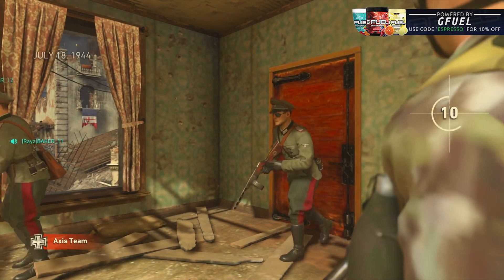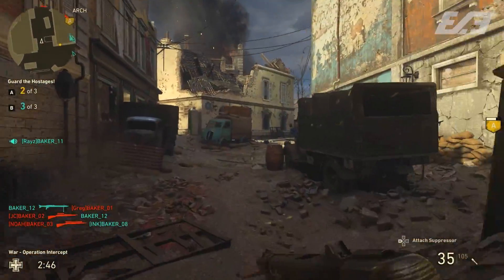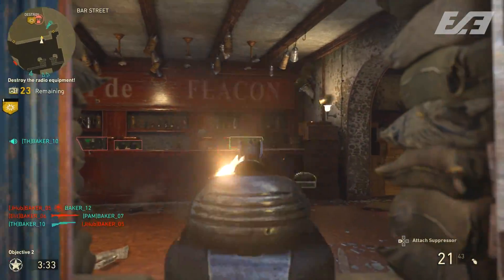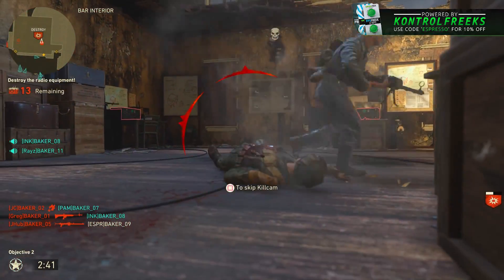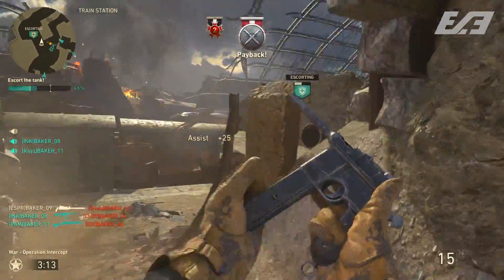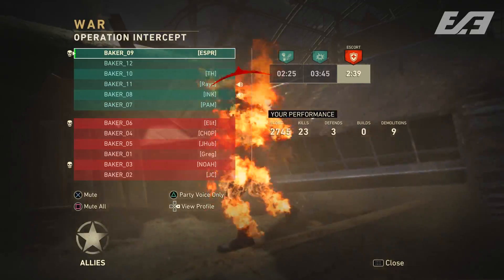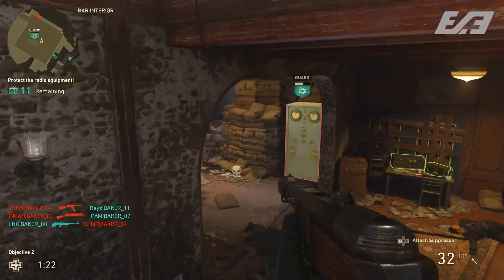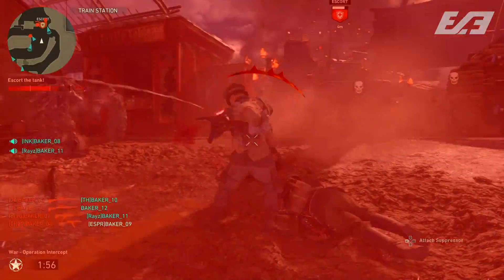Here's 6 Things To Know in COD WW2 DLC 1 Operation Intercept (COD WW2 Early DLC Gameplay)